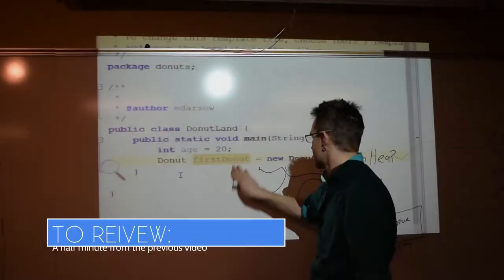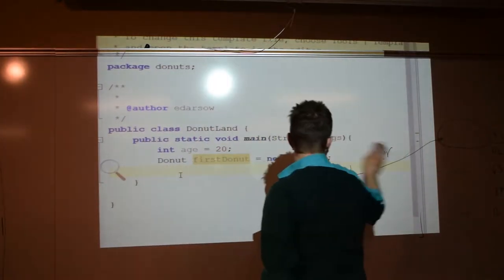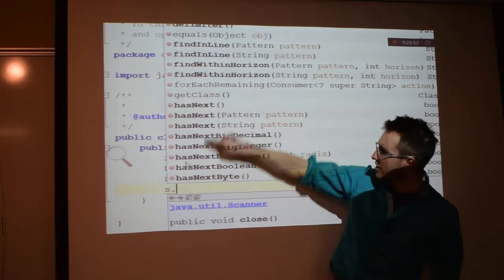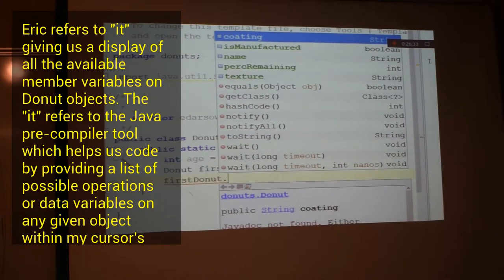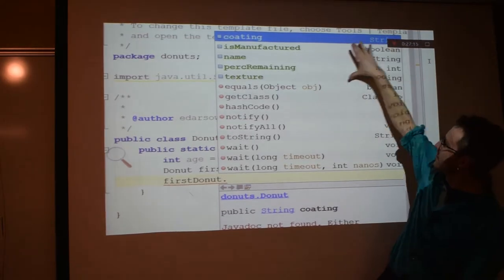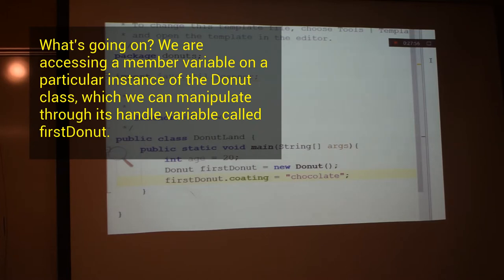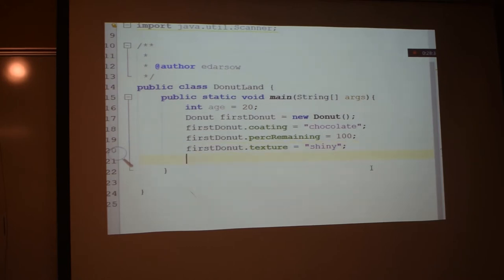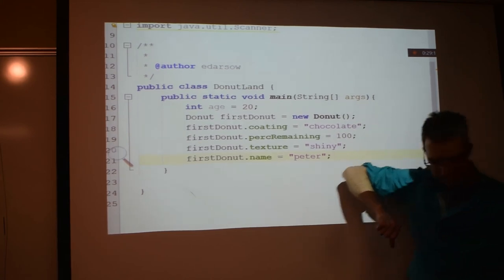3.1: Java Objects (Seg 3) Thats So Cool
Student exclaims: "Oh, That's Cool" when she see's what NetBeans code checker can show us when we dive into creating our very own objects in Java.

Video tutorial to accompany an Introduction to Java course taught at the Community College of Allegheny County in greater Pittsburgh, PA.